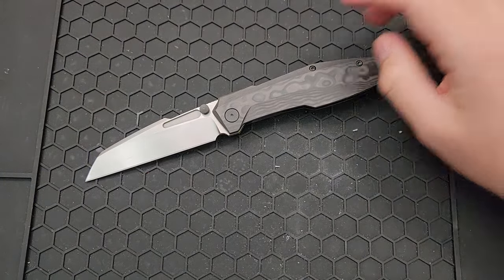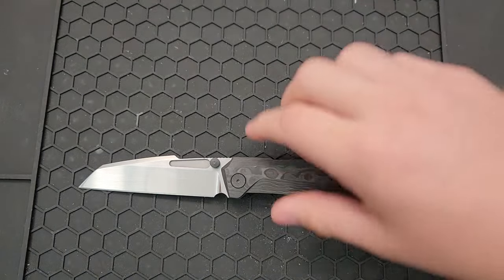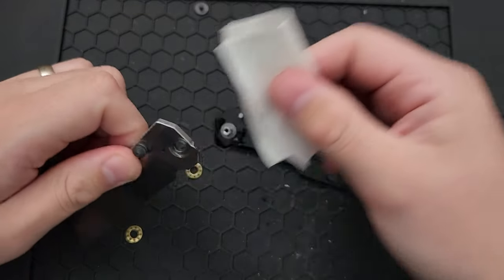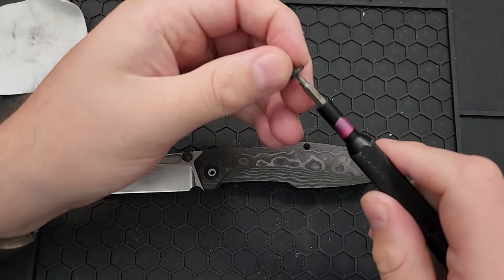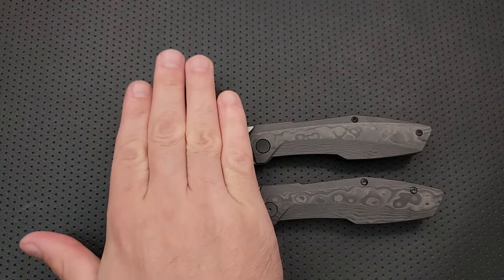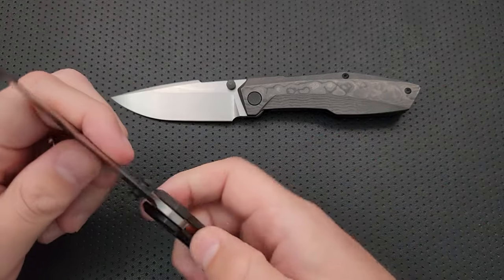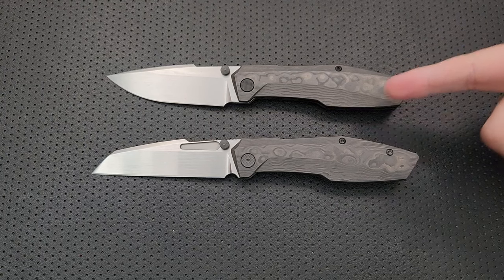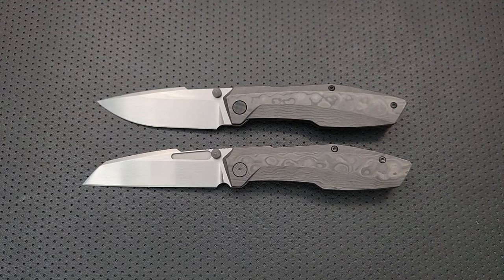How to disassemble and maintain the Null Knives Raikou (with quick review)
Today, we'll do a disassembly of, and then do a quick review of the Null Knives Raikou, which is an evolution of the Null Knives Raiden, which I've really enjoyed.